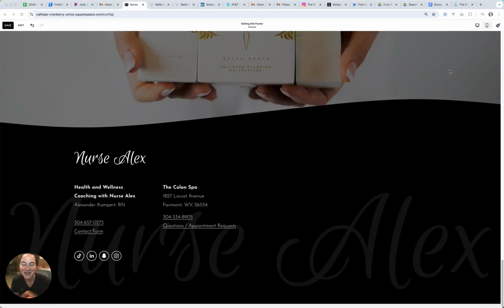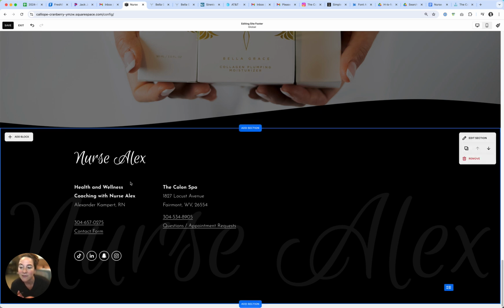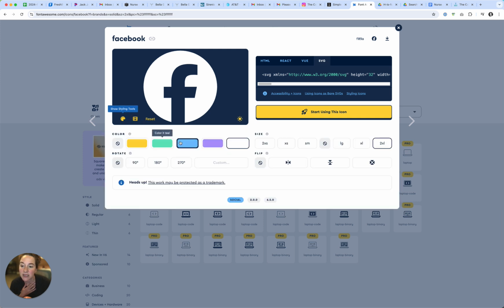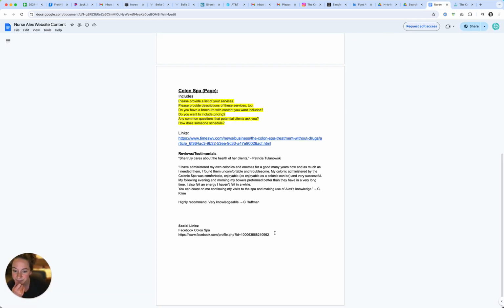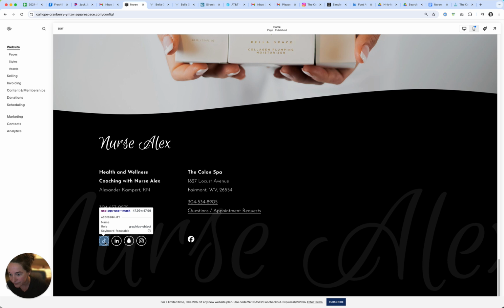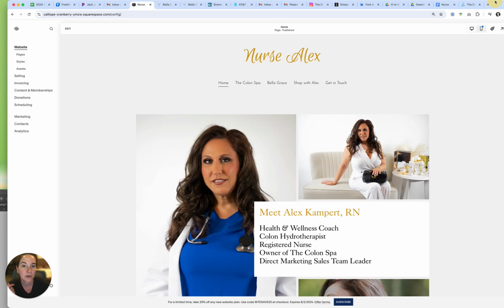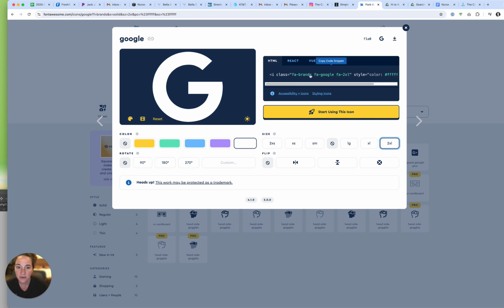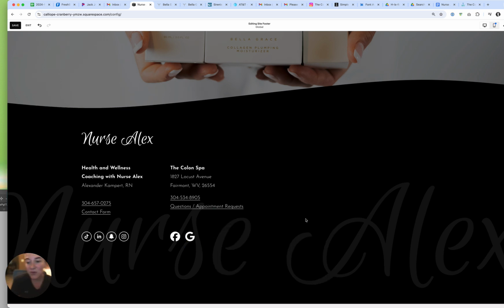Add SquareSpace Font Awesome Icons - Especially If You Need More Than One Grouping of Social Icons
In this video, I demonstrate how to copy a Font Awesome code snippet for a SVG social media icon and use the Code Block in the SquareSpace to manually add additional social media icons to your website. This is especially useful if your website displays more than one company's or influencer's social media icons.